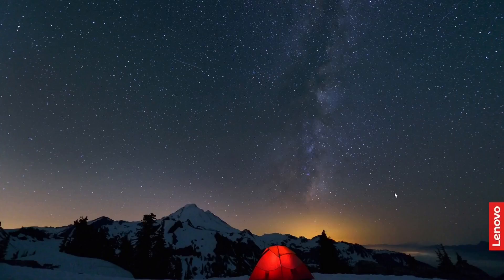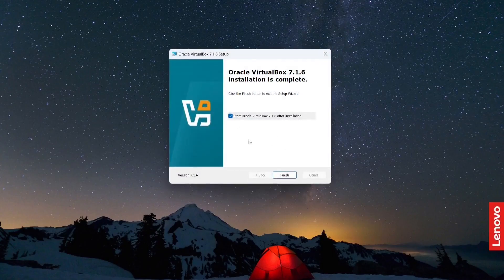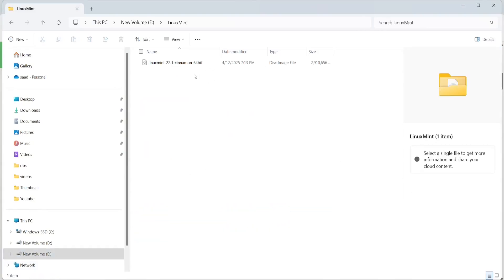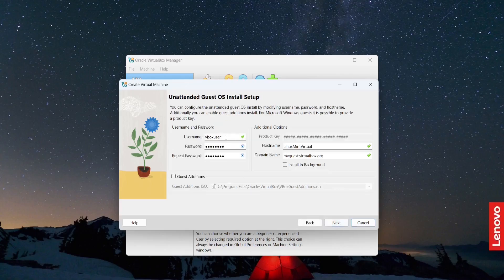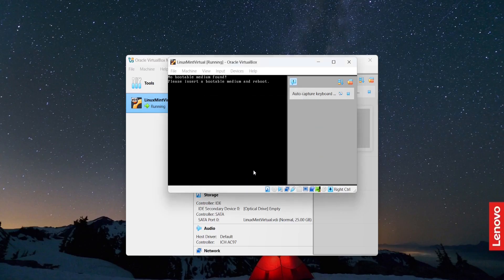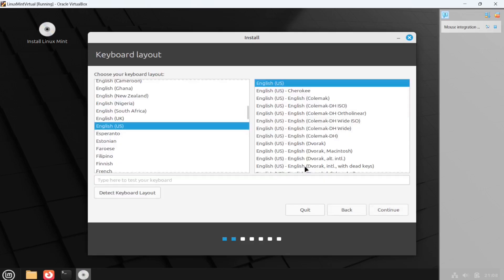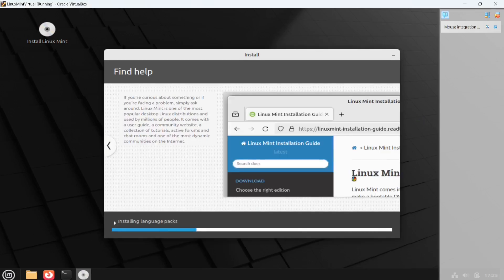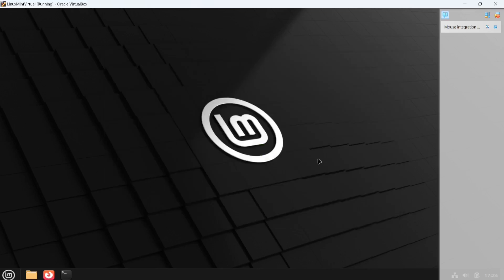How to Install Linux Mint on VirtualBox in Windows 11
In this video we'll learn How to Install Linux Mint on VirtualBox in Windows 11.Learn How to Install Linux Mint in Windows 11.how to install linux mint on windows 10.